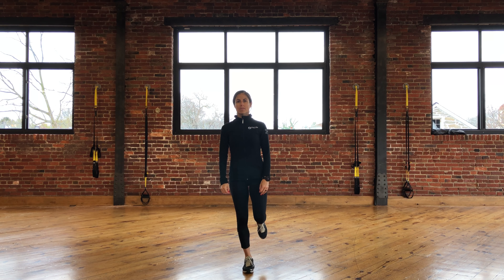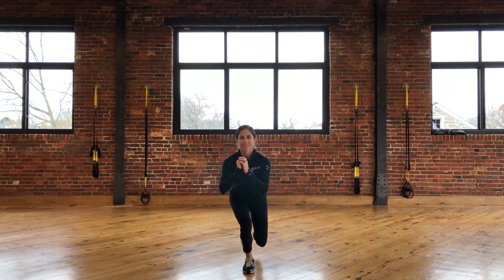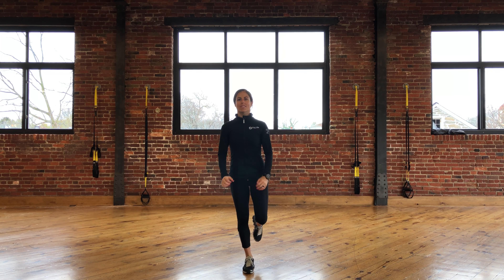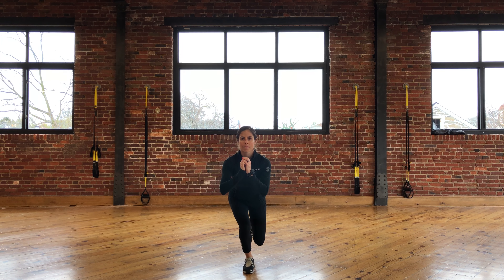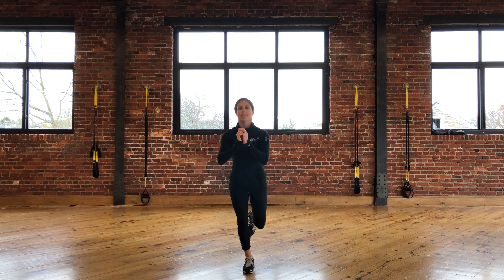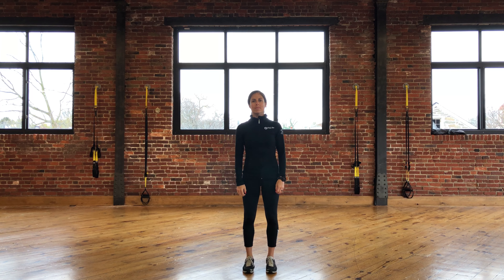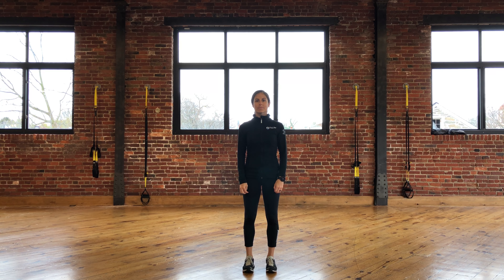Bodyweight Single Leg Squat